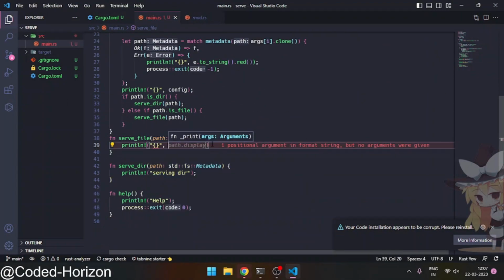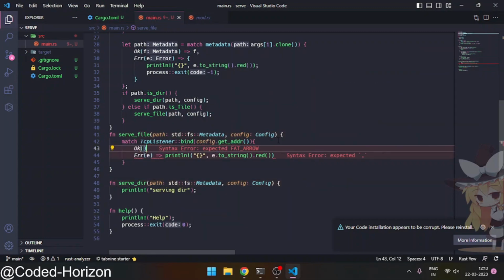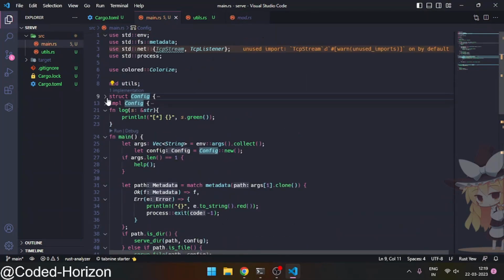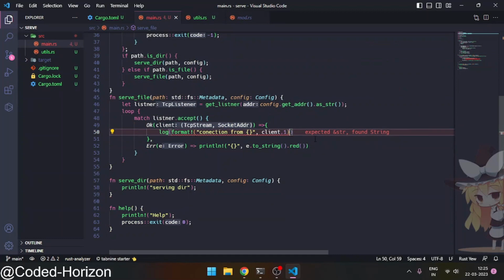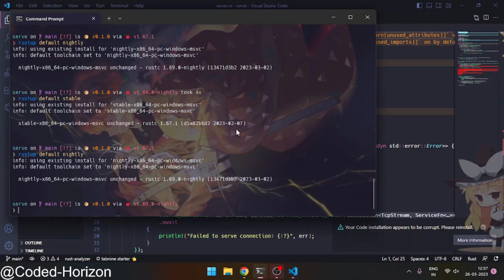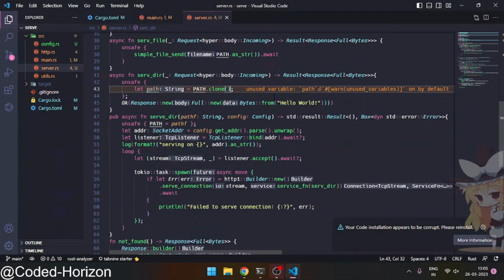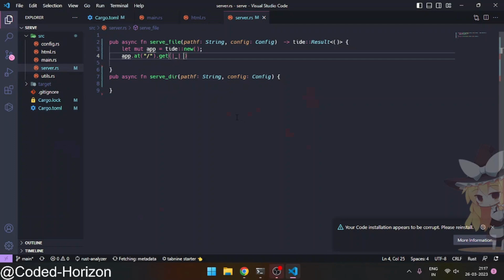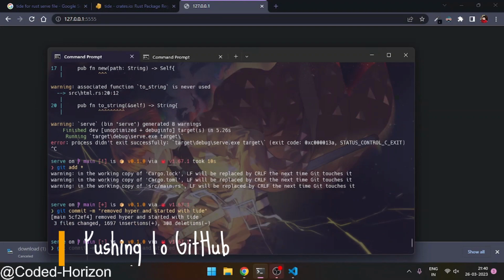Making Something To Serve File Or Folder With One Command || Rust